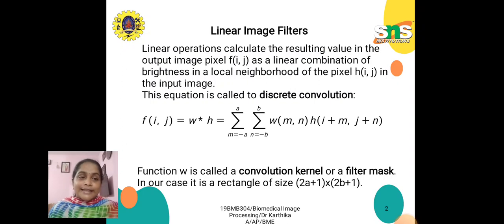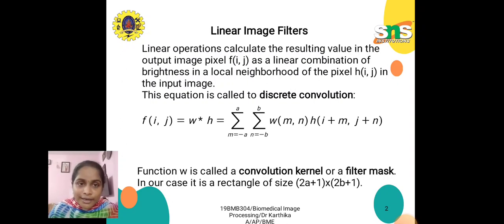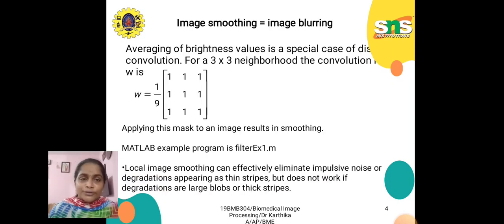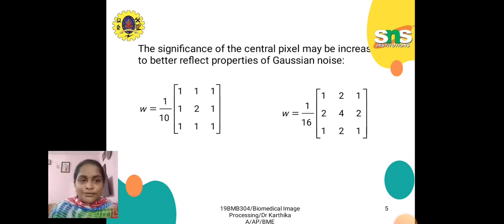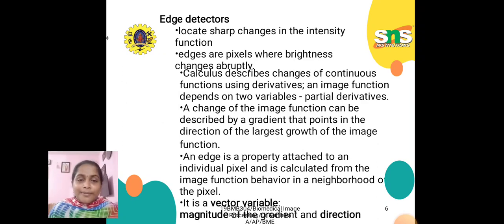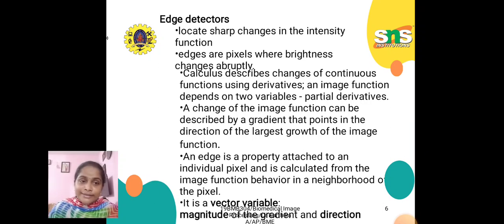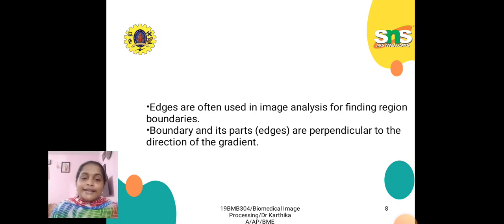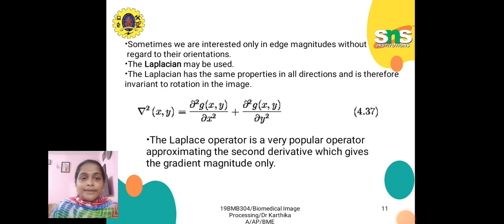Sliding window filters I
Moving (sliding) window image processing is the ker- nel window operation used as image filter. The operator affects one pixel of the image at a time, changing its value by some function of a "local" region of pixels, covered by the window.

The sliding window approach proves to be an important tool in the fields of computer vision and data analysis. It allows systems to break down information into smaller blocks for more detailed analysis, significantly enhancing the accuracy of object, pattern, and anomaly detection.